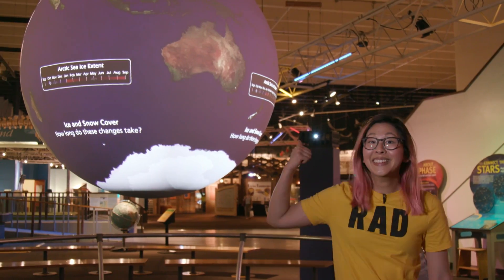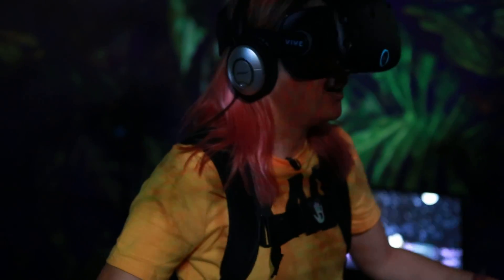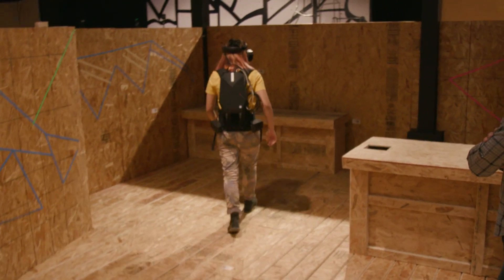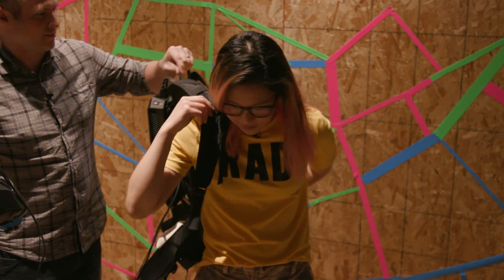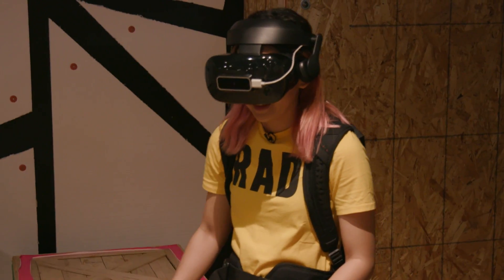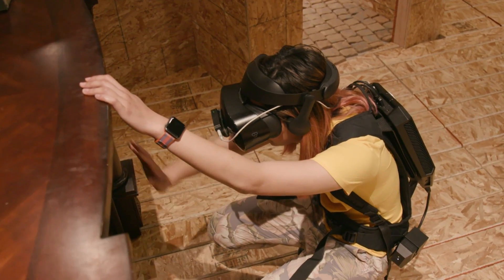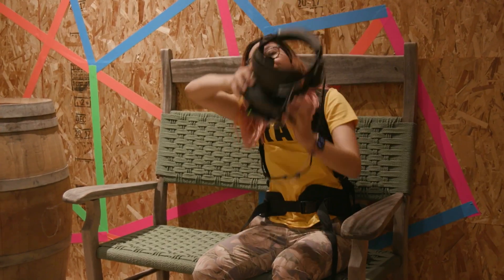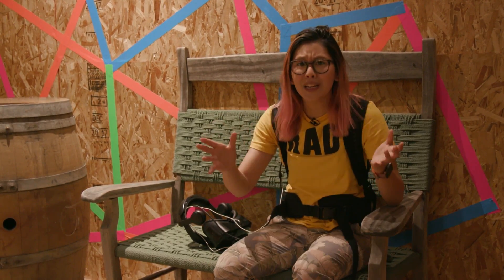Rad Experiences Extended Reality!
Rad gets a reality check and finds out what “Extended Reality” actually is in her visit to the Pacific Science Centre in Seattle!

-- MORE GGSP --